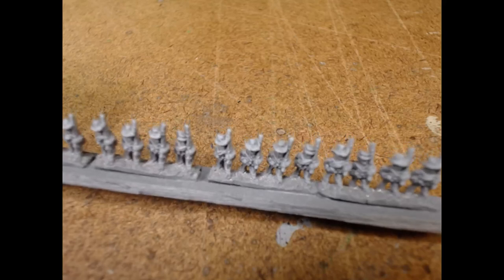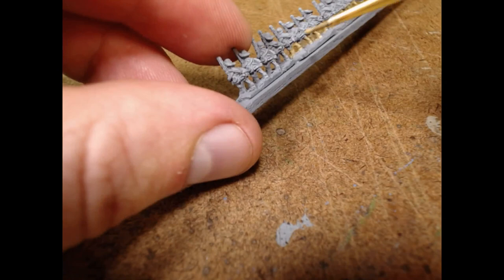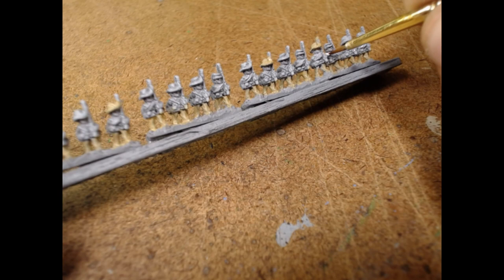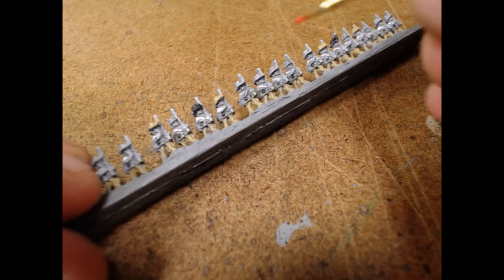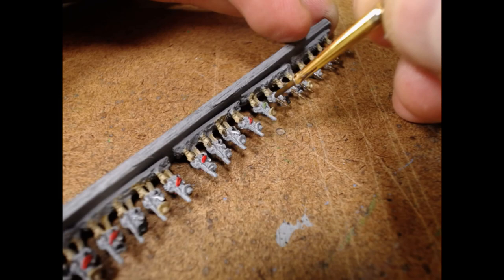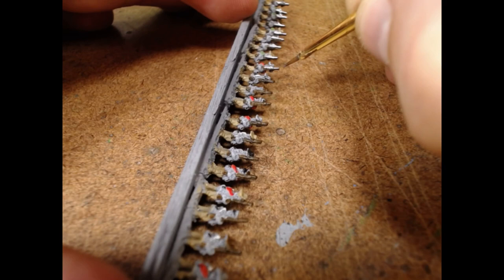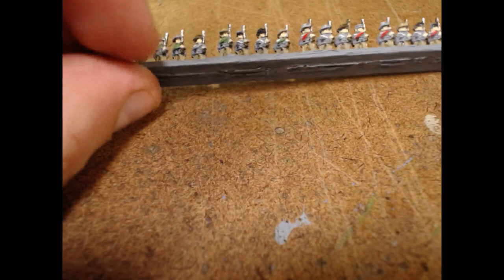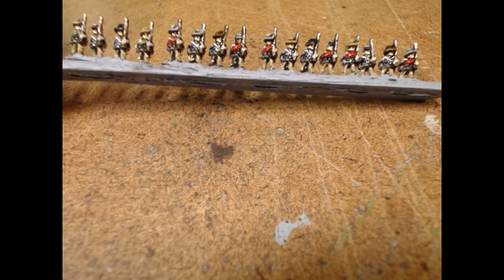Painting Tutorial - Baccus 6mm Confederate Line Infantry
Here is how I paint my Baccus 6mm Confederate line infantry.

I begin by spray painting them grey and then dry brush a lighter grey over the troops. I also do this with troops wearing butternut but instead I spray paint them using a beige undercoat with a lighter dry brush khaki color.

All paints are Vallejo

khaki brown vellejo air
armour brown vellejo air
black vellejo air
silver vellejo air
medium olive model color
white model color
red model color